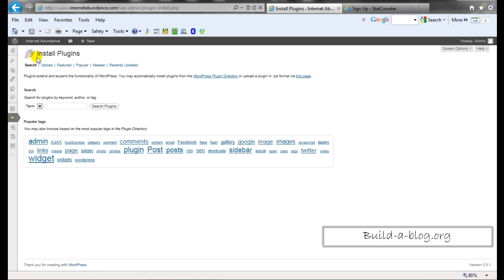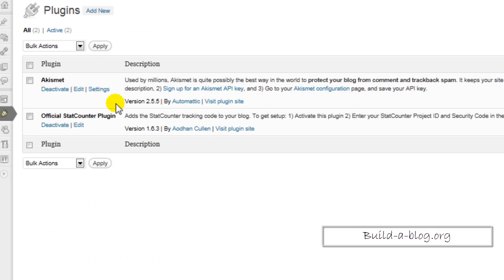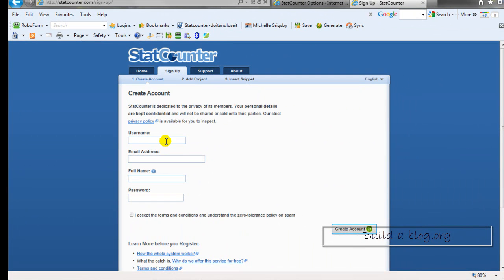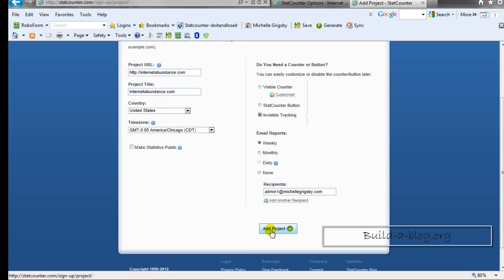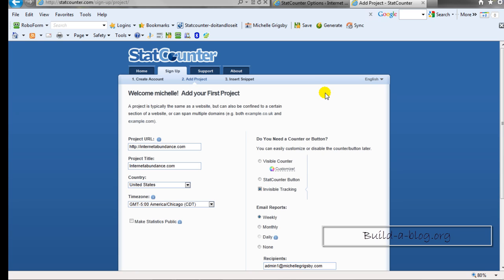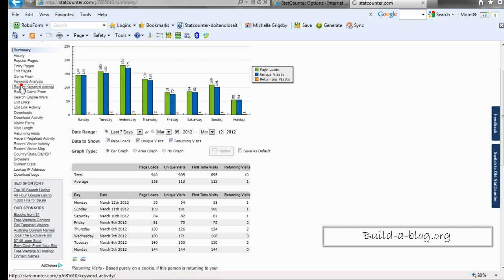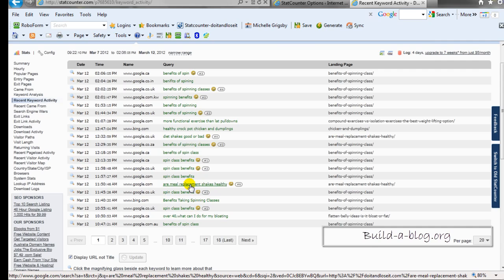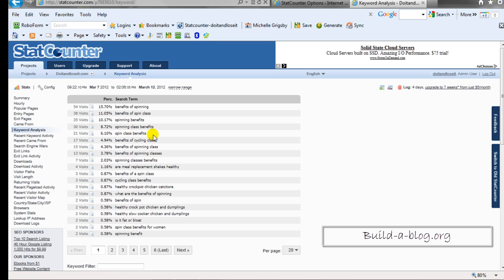statcounter.mp4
This is a cool plugin that gives you a precise look at each visitor as they come through your site.  It's fun to look through logs and see each person's location, what they clicked on, and how many times they've returned.  Compared to Google Analytics, I loked this better when it comes to seeing show visiting right now.

Join the rest of my free tutorials that will teach you how to start a wordpress.org website, get you up and running and generating traffic.